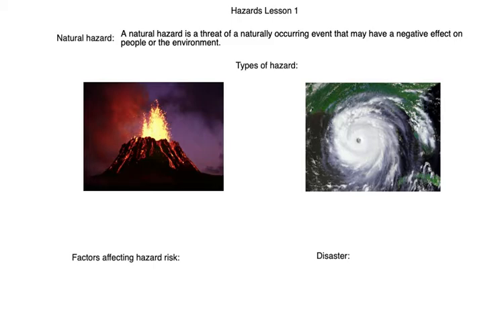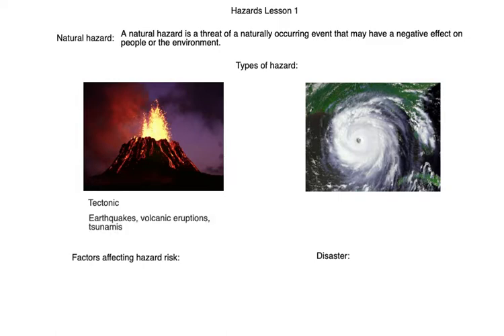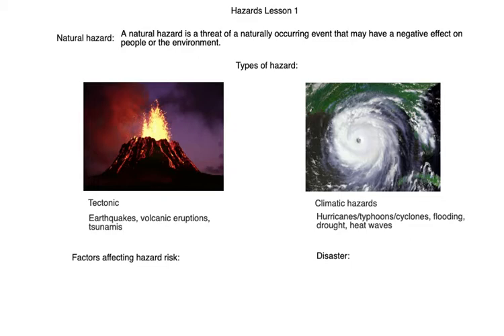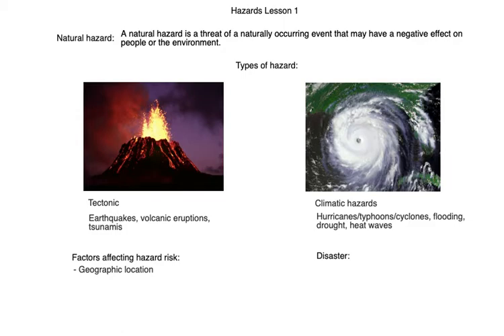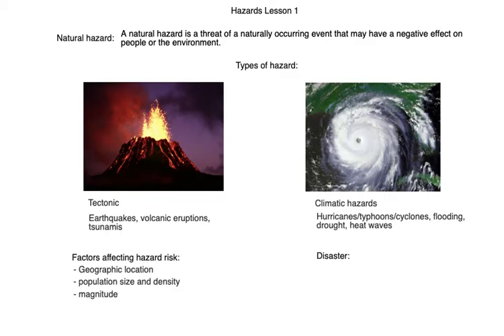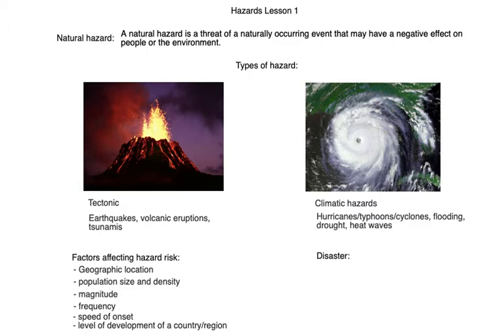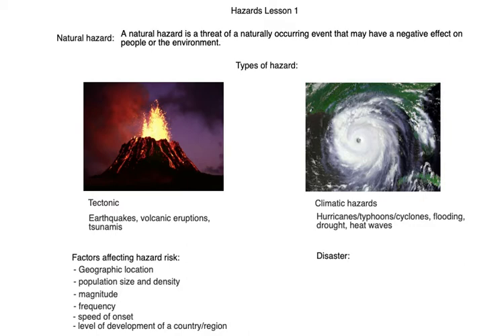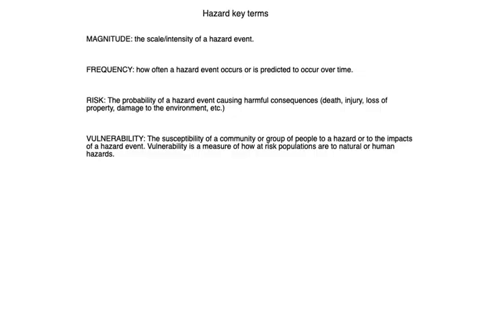GCSE Hazards Lesson 1 - An Introduction to Hazards